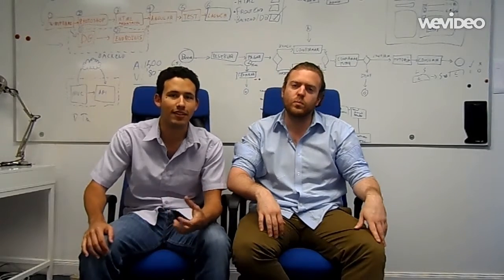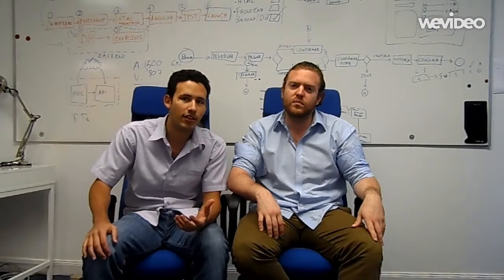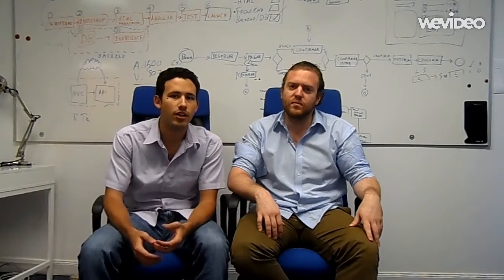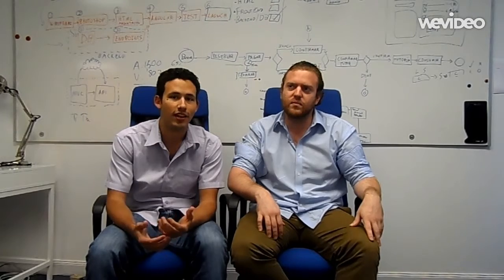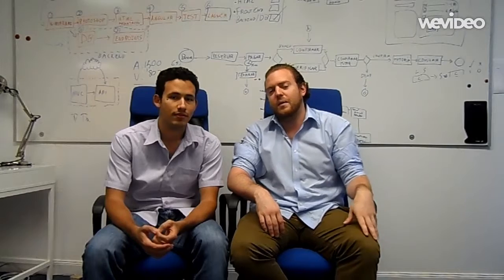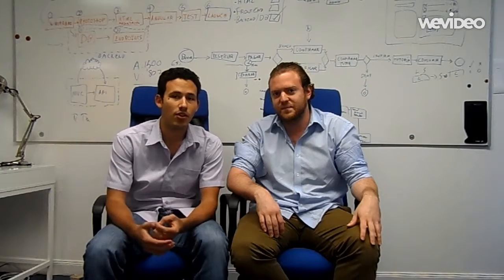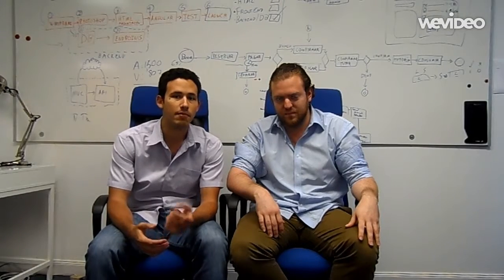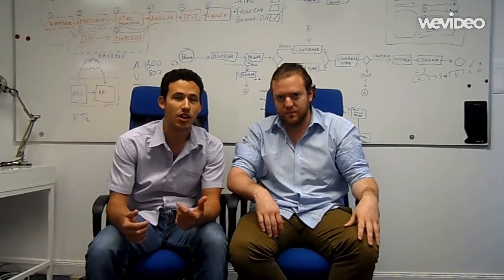Tutorez team presentation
We are the co-founders of Tutorez. An online platform specialized in spreading knowledge peer to peer.